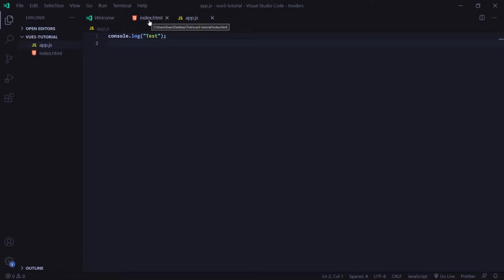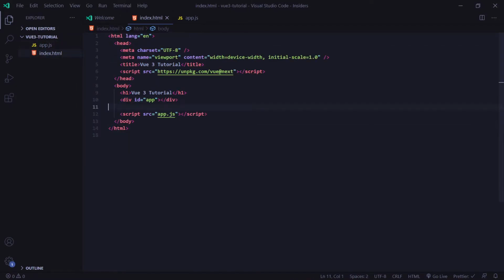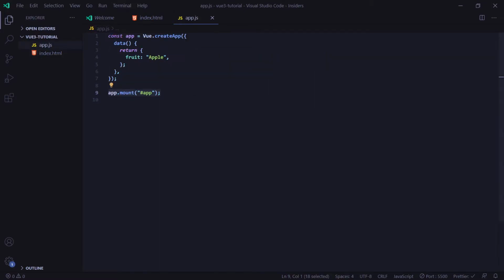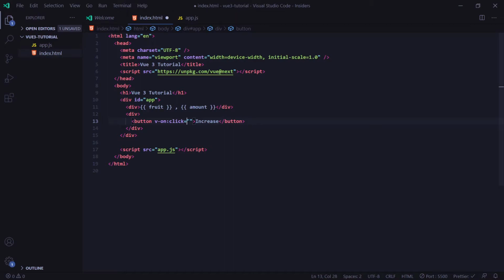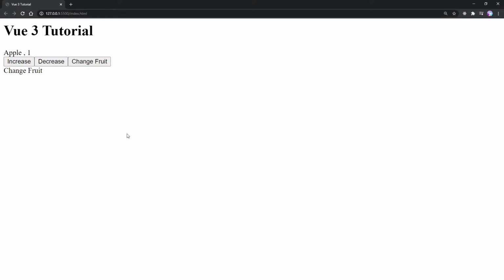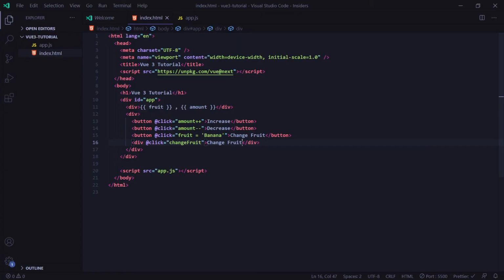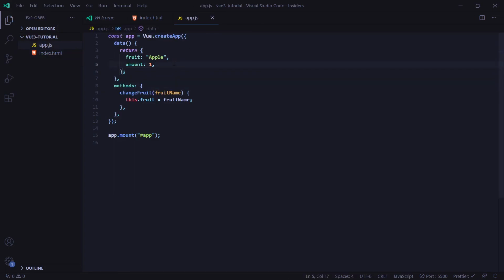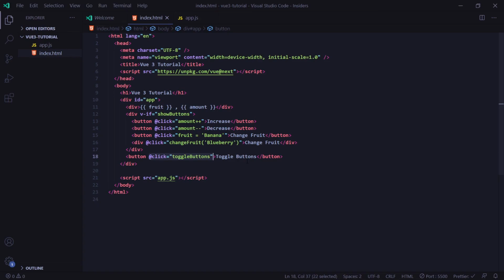Vue JS 3 Tutorial #2 - Vue Basics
In this Vue 3 tutorial series for beginners, we will learn the Vue.js 3 basics you'll need to know before creating projects.

🕐 Timestamps:
00:00 Introduction
00:23 Creating the Vue App
01:39 Creating and using variables
04:20 Vue directives
07:25 Creating and using methods
08:58 Conditional rendering